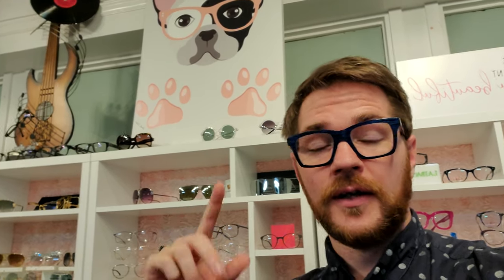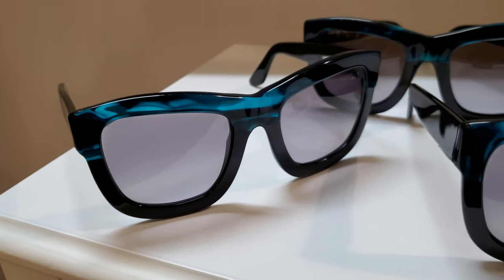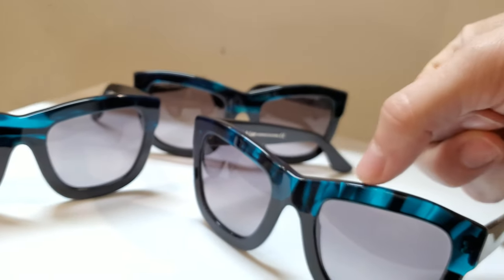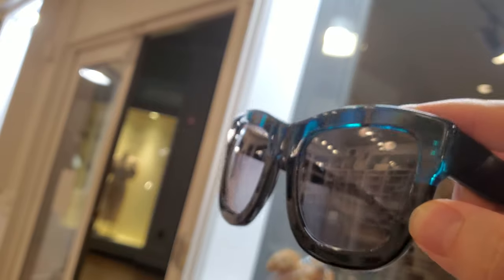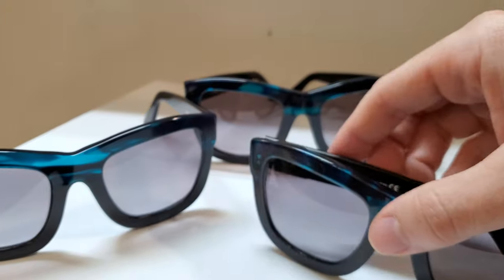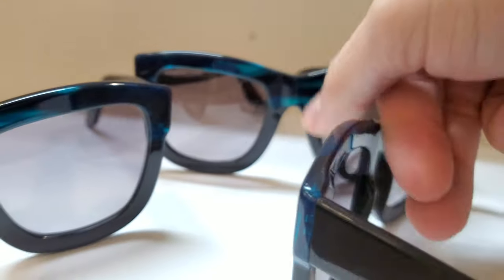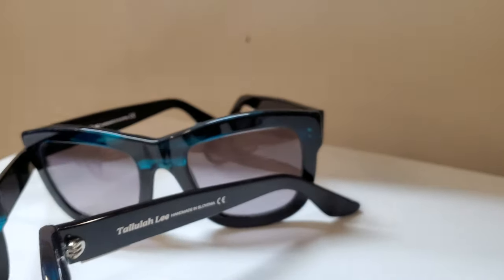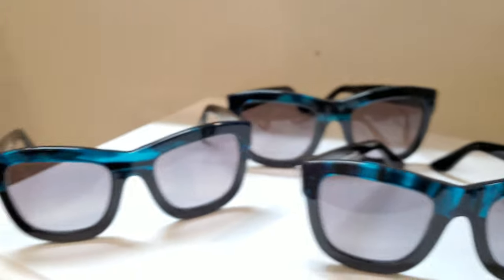Not Your Average Square Sunglasses! Coming In Clutch, Meet The Aurora!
Today we're going to dive into a really cool limited edition from Tallulah Lee. An artistic take on the square sunglasses we all love, these are sure to take your breath away!

If you're considering these I would love if you chose to purchase through my shop! We can ship worldwide as well!

To buy direct from the designer, and check out some of her other cool artwork turned apparel prints dive into her